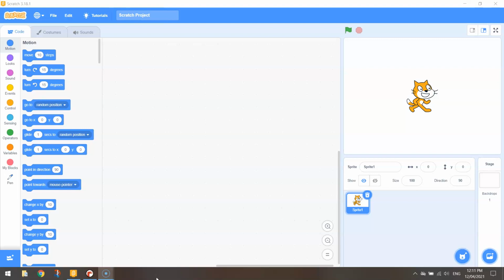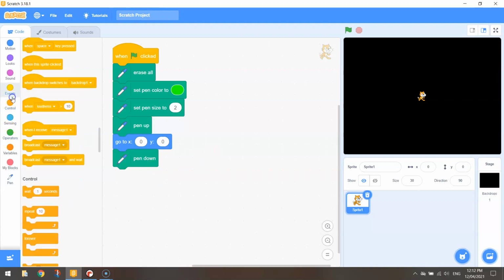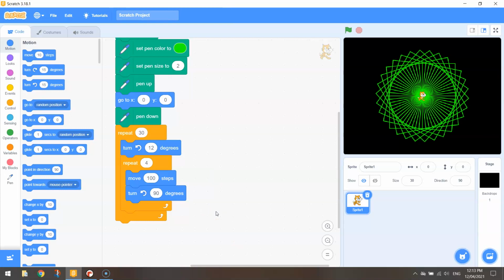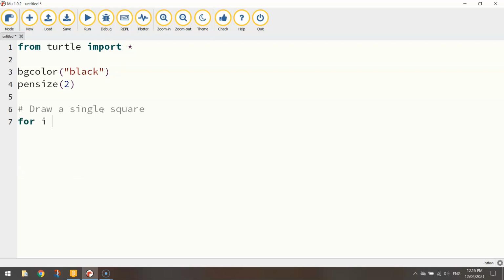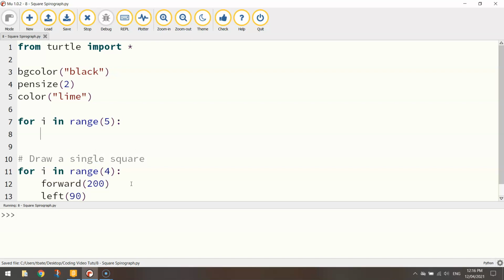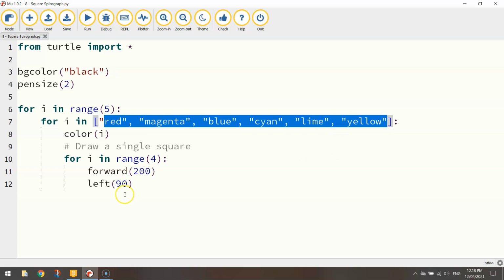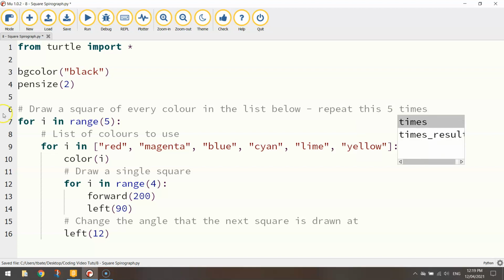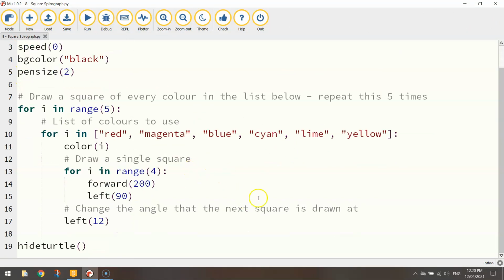Block to Text-Based Programming - Drawing Spirographs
Learn how to transition from block-based coding in Scratch to text-based coding in Python. This tutorial will show you how to draw a colourful square spirograph in both programming languages.